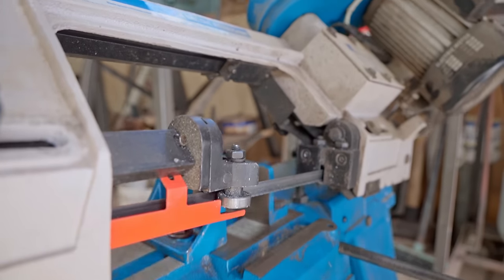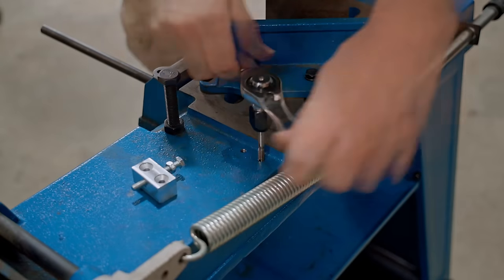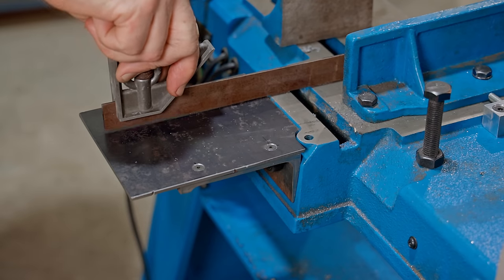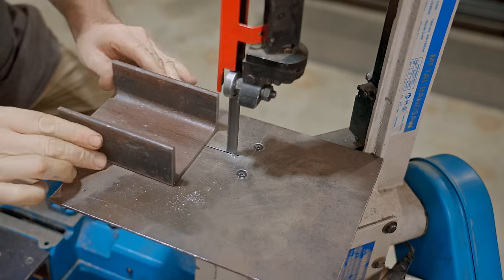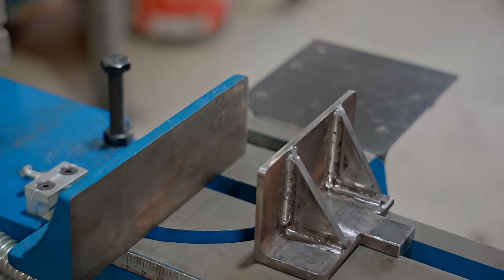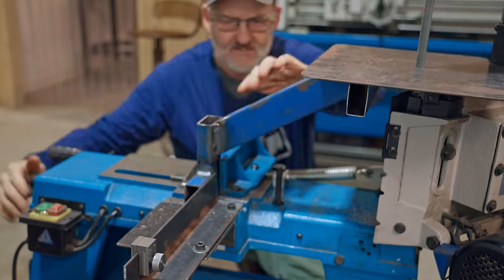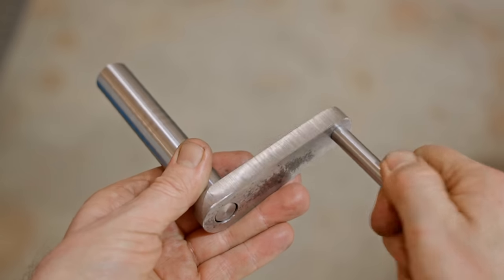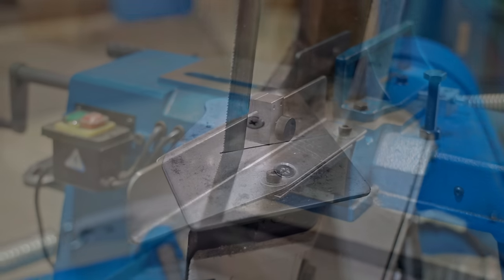Transforming a Budget Machine into the Ultimate High-End Tool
I've wanted make these modifications to the saw for a couple of years. The only thing stopping me, I wasn't sure if it would make a good video and something isn't a video these days, it doesn't get done. Anyway I decided I really wanted to get it done I'm glad I did, it's now gone from a capable saw to an awesome saw that will be a pleasure to use!

Pask Makes
Yandina
Queensland
4561
Australia56